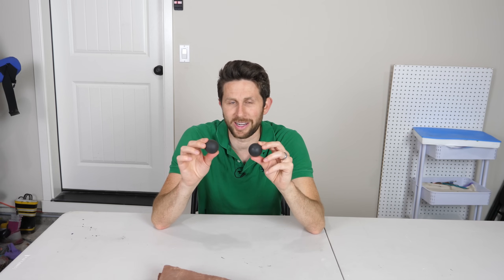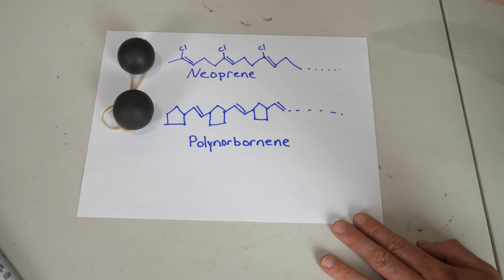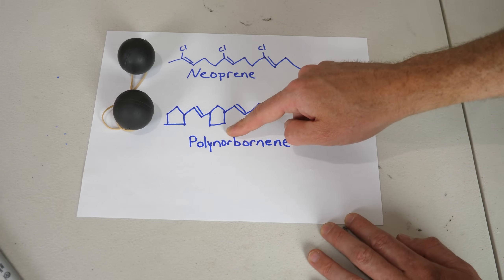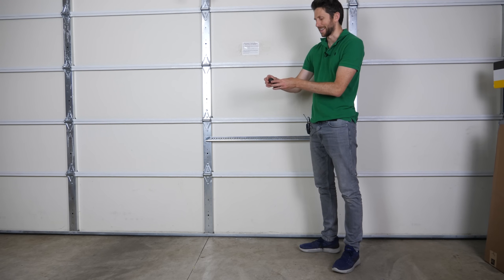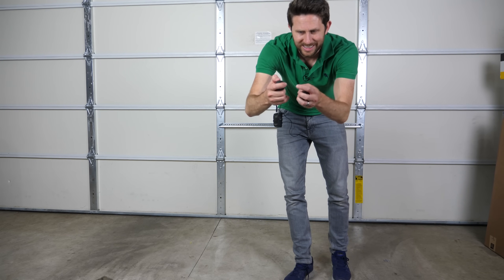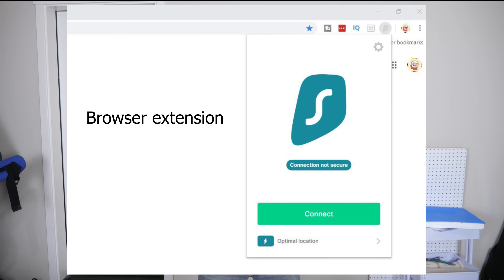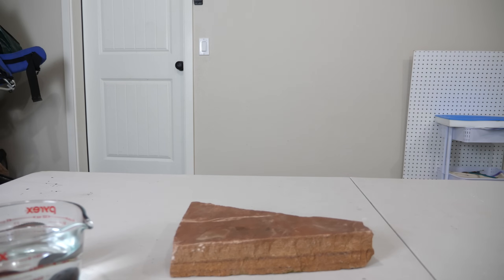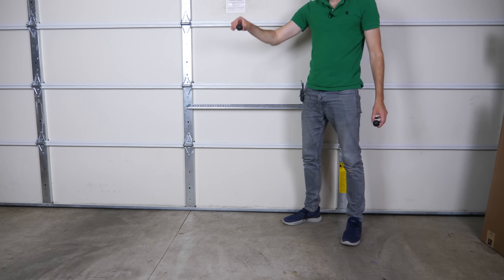The World's Least Bouncy Ball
In this video I show you the world's least bouncy bouncy-ball made from polynorbornene. This odd polymer absorbs almost all shock energy to make it almost completely inelastic.